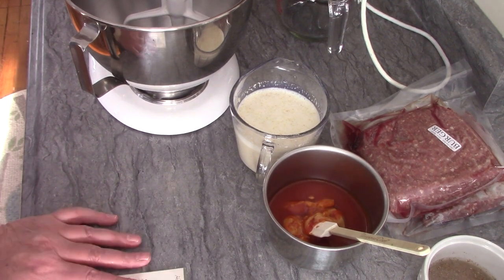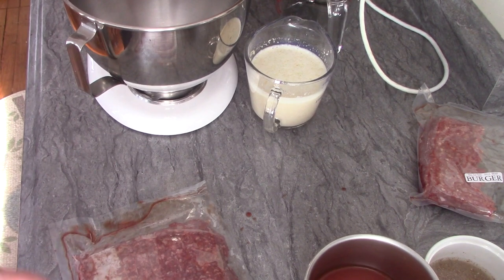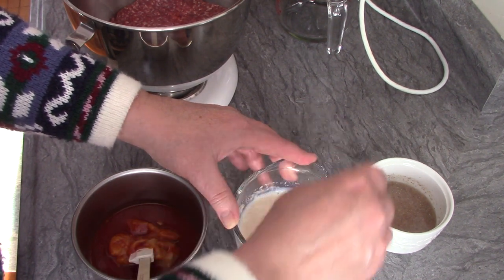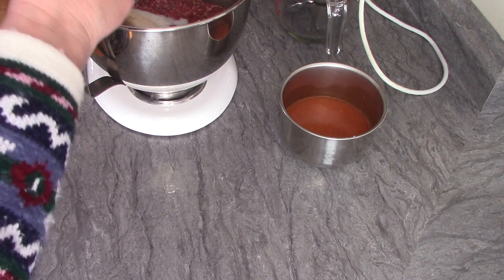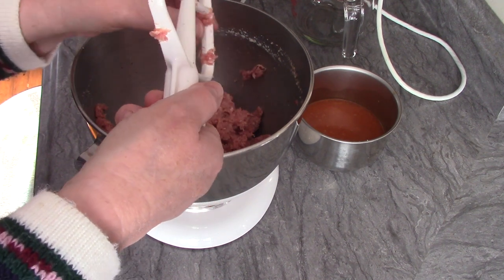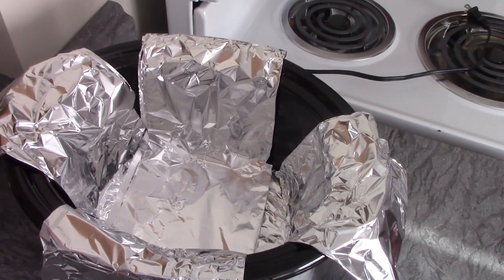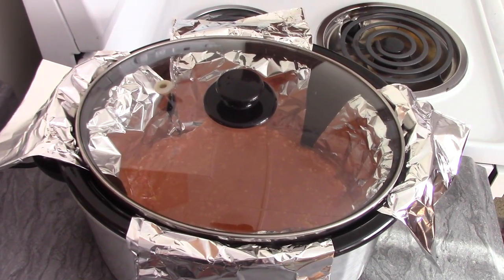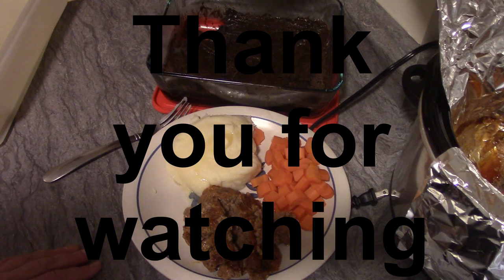Crockpot Meatloaf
Good Morning Everyone!  Today I am showing you my Crockpot Meatloaf recipe.  It came out SO good!  I would love to hear from you.  My address is:
A Recreated Life
Skowhegan, ME  04976

Mary
More of my videos: